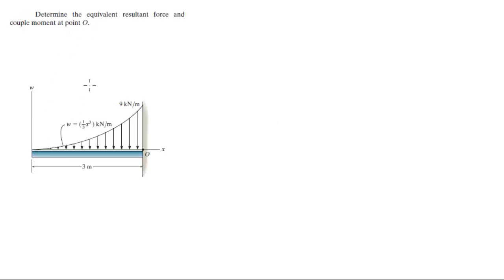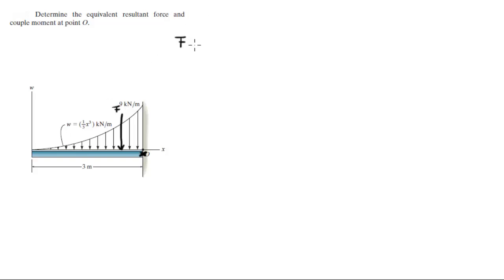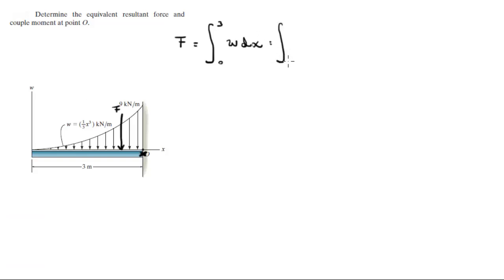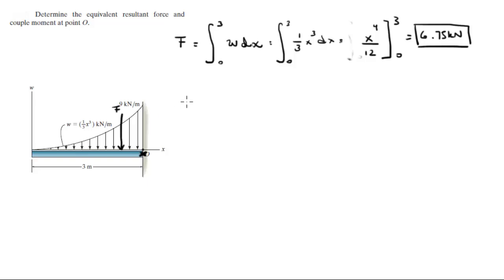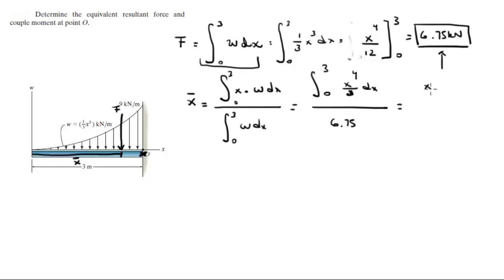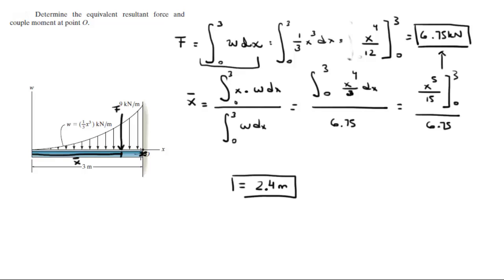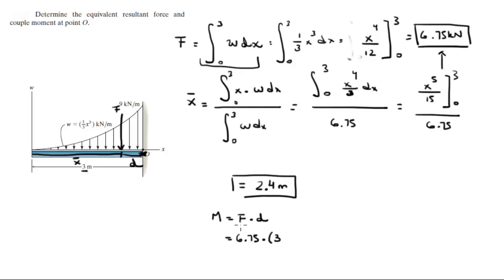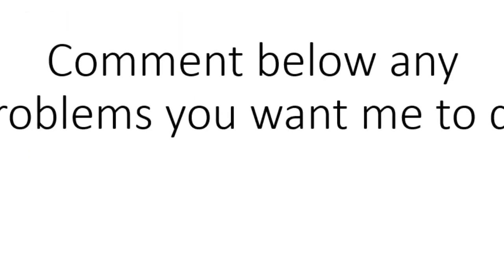Determine the resultant force and couple moment at point O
Determine the equivalent resultant force and
couple moment at point O. Get the book